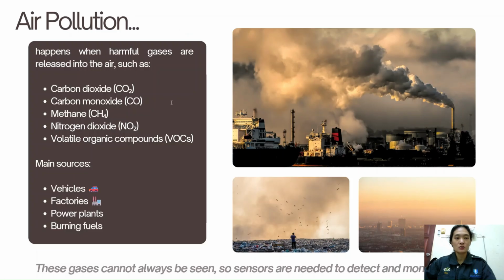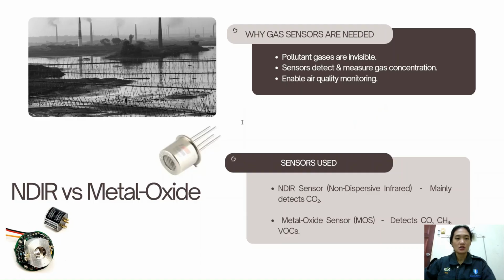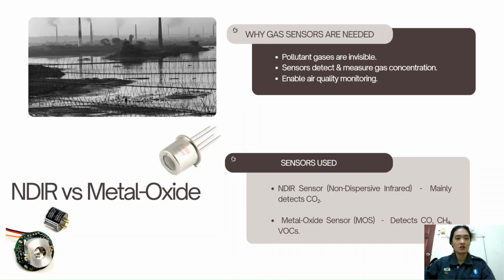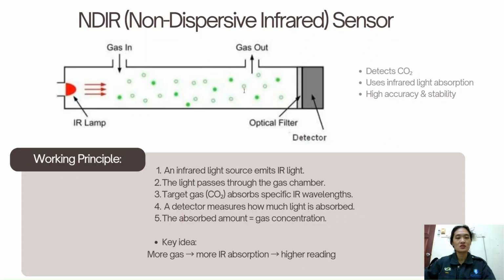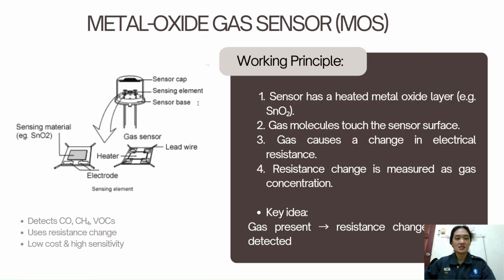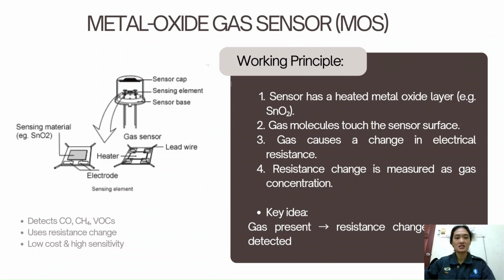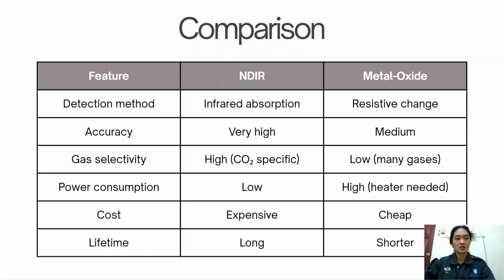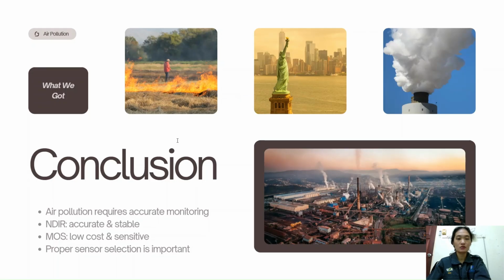BTE4733 SENSOR TECHNOLOGY ASSIGNMENT 2